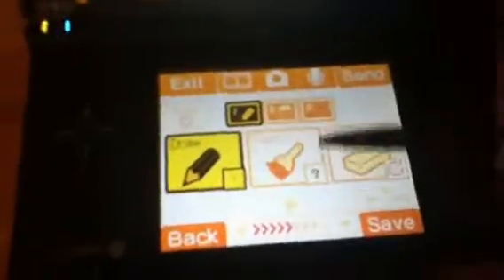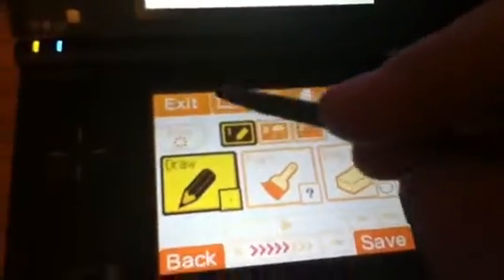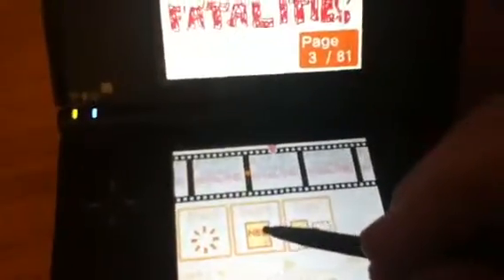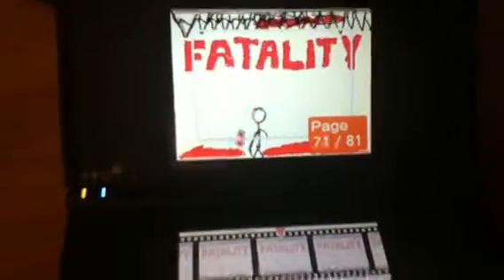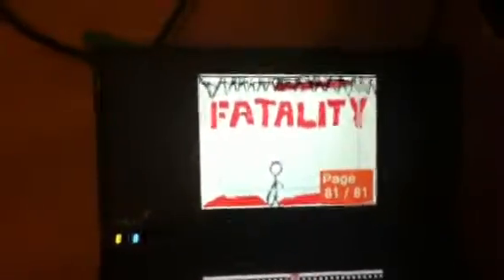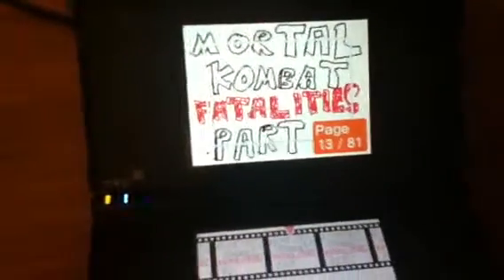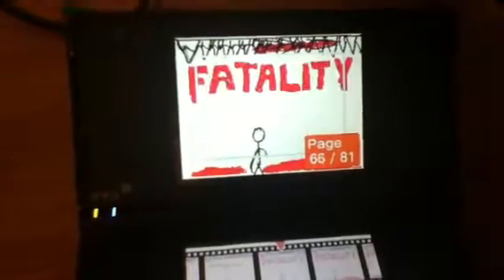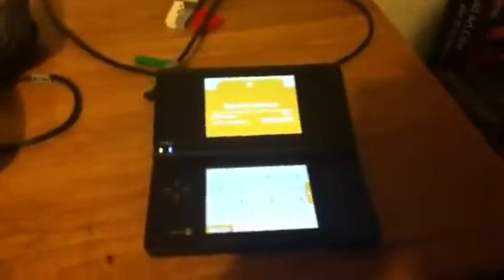Flipnote Editing Video (DSI)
I show you guys how to basically edit your flipnotes